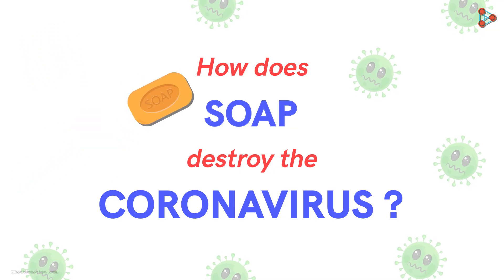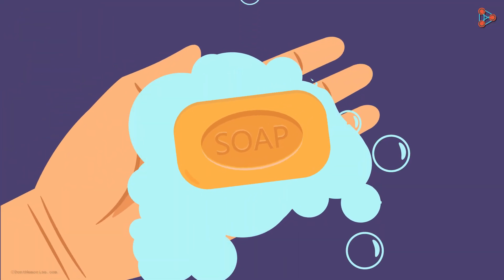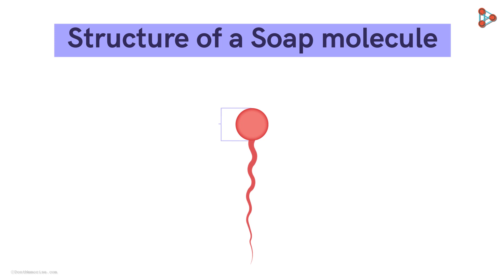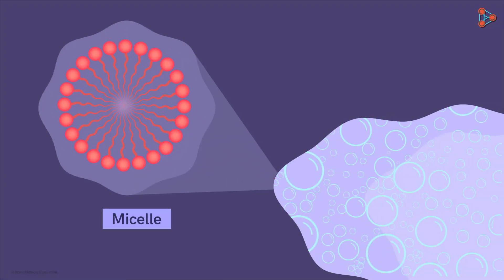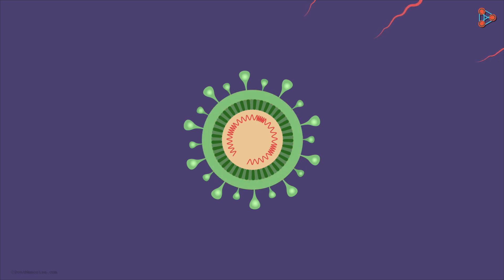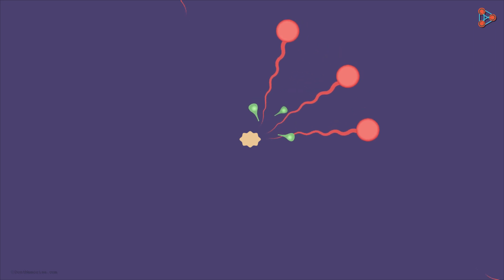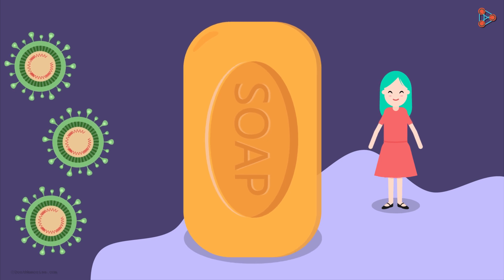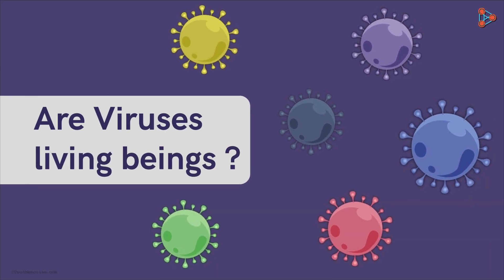How Does Soap Destroy Coronavirus - Coronavirus Part 5/7 | Don't Memorise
📅🆓NEET Rank & College Predictor 2024 How a simple soap wash can help in eliminating the Coronavirus? Watch this video from coronavirus (covid19) series to unfold the answer.

To stay updated about the upcoming interesting videos register on our website now

In this video, we will learn:
0:00 Introduction
0:16 How does soap destroy Coronavirus?
0:38 Structure of soap molecule
1:00 How Micells or soap molecules destroy the virus?